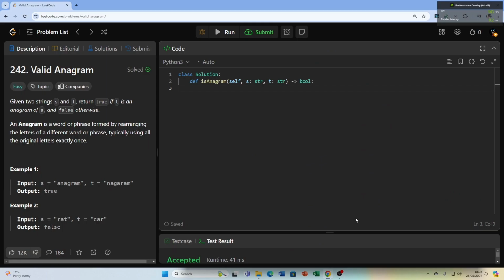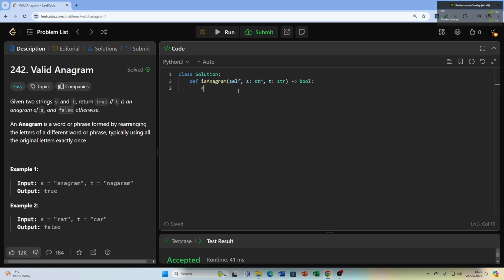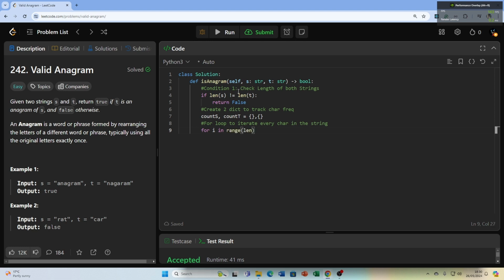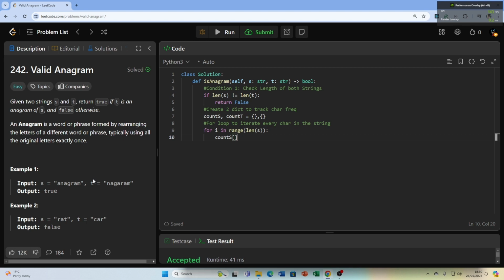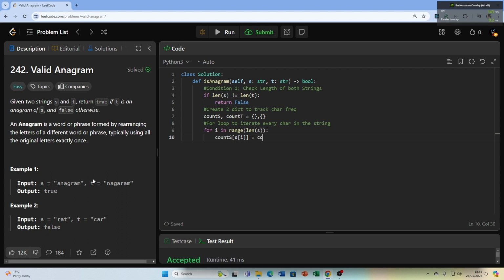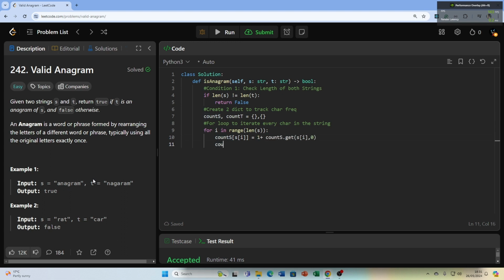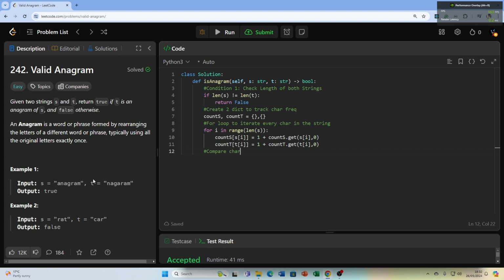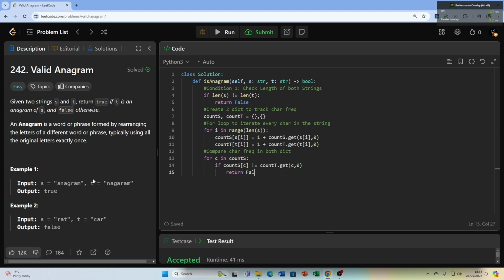242. Valid Anagram [Leetcode] - Python